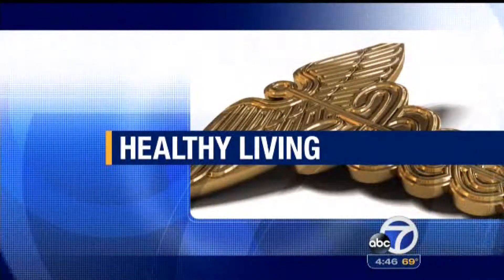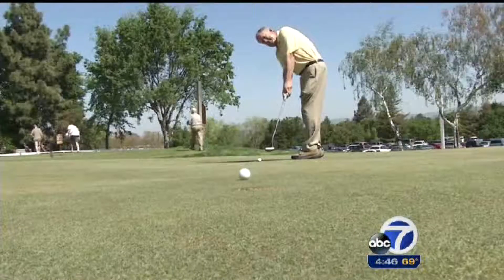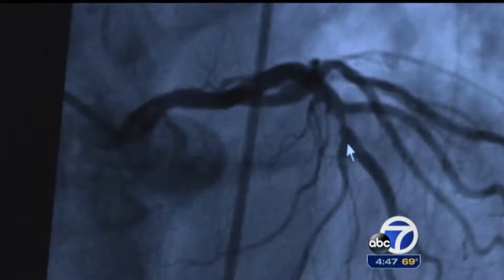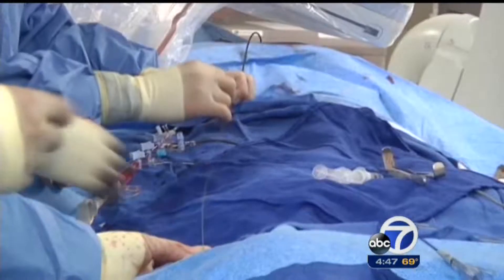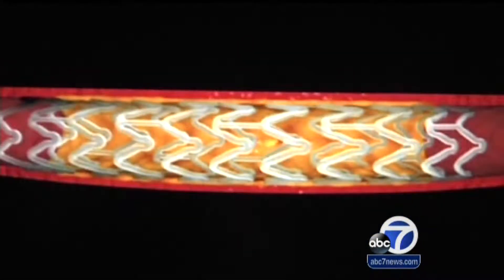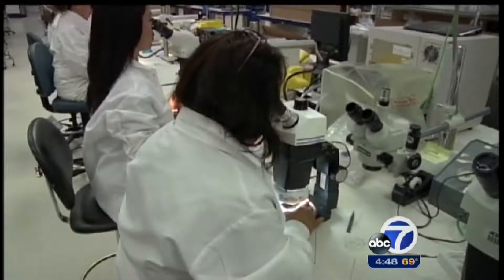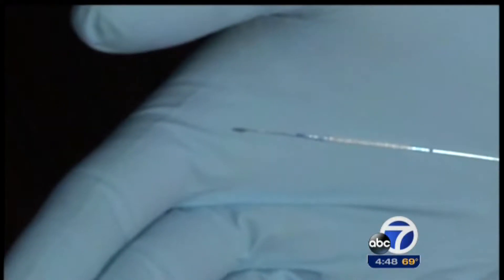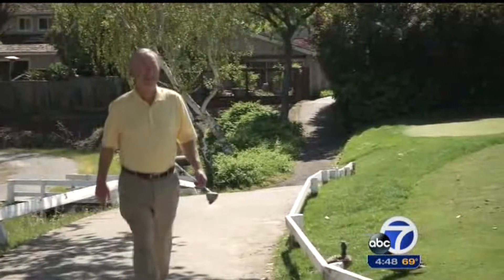New Stent Device Opens Blocked Arteries in Heart Patients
Aired April 8th, 2014 on KGO-TV